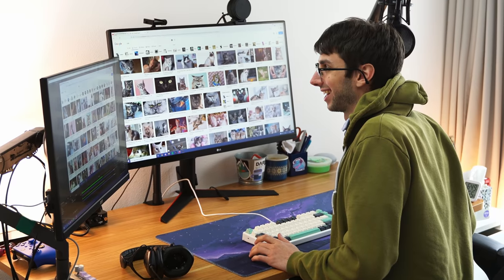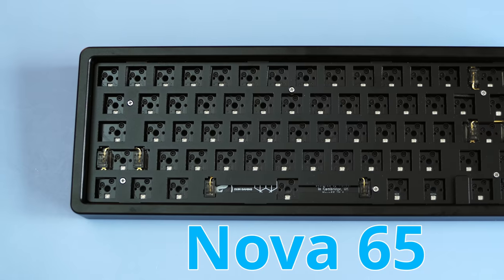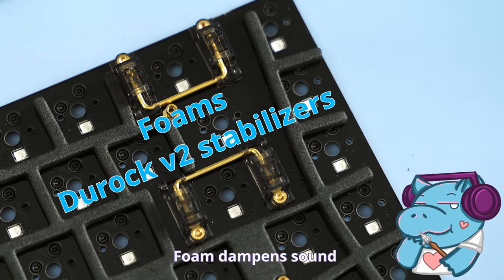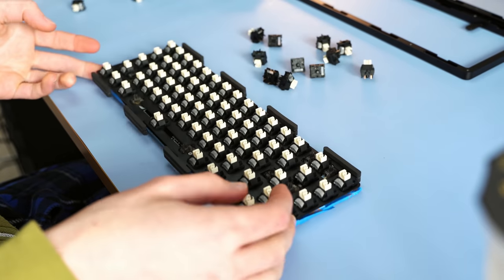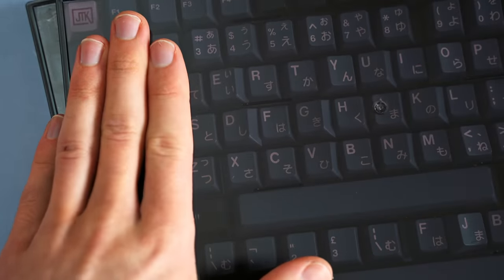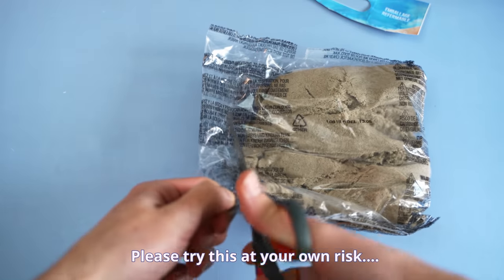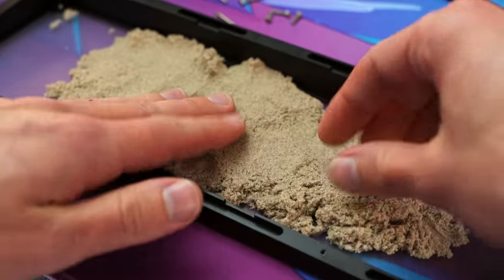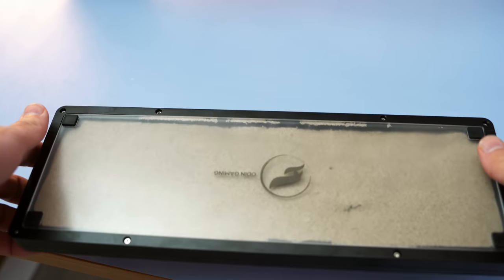I Put Kinetic Sand in my KEYBOARD. (So You Don't Have To...)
Is this Kinetic Sand ASMR? Kinda, It's filling a mechanical keyboard with kinetic sand to get those sweet thocc sounds. DONT DO THIS THO.